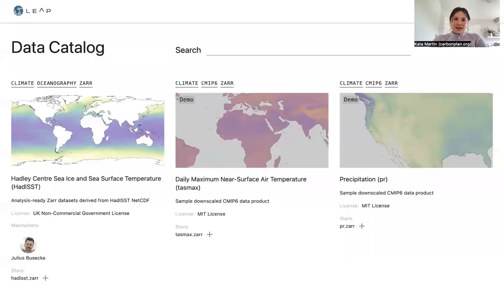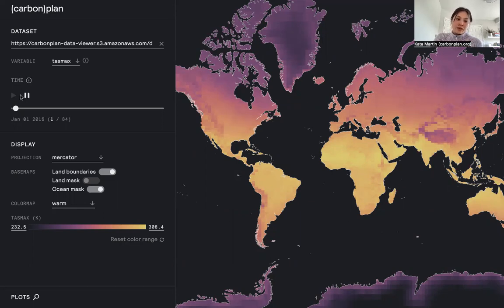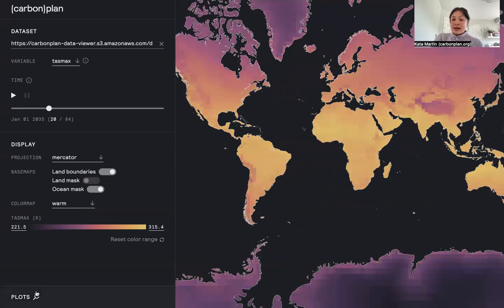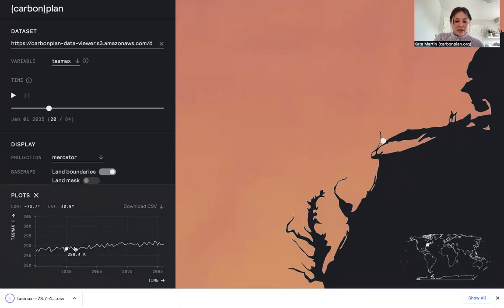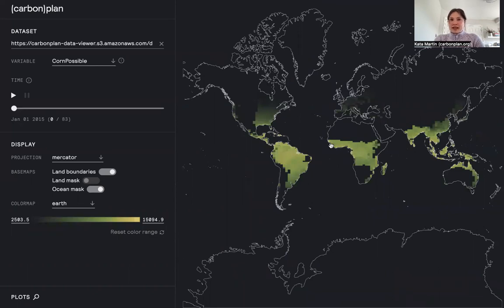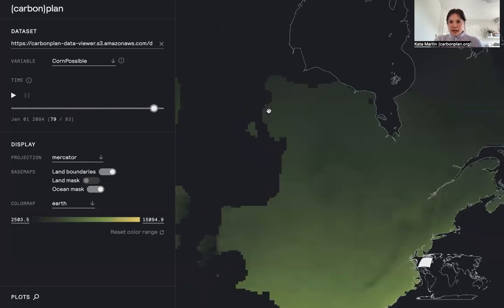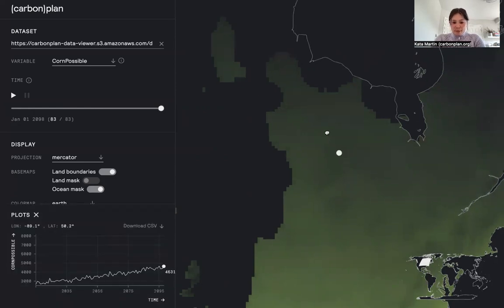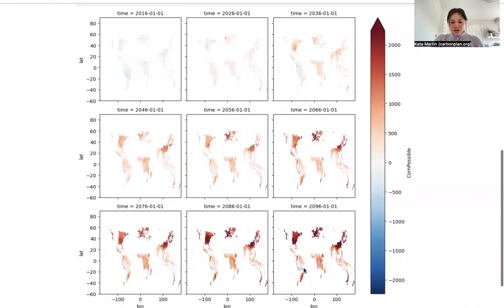LEAP / CarbonPlan Demo (April 2023)